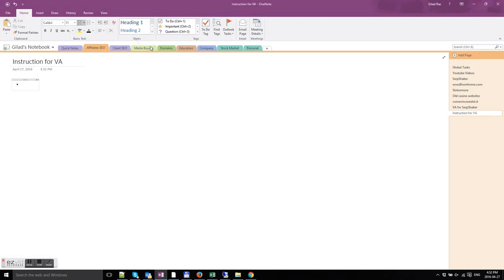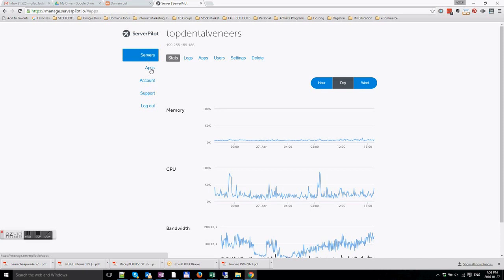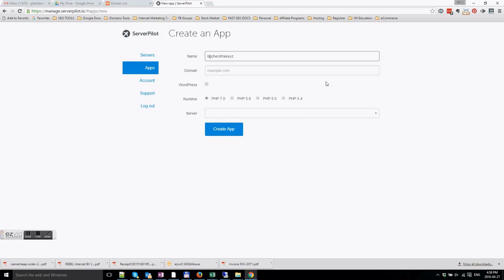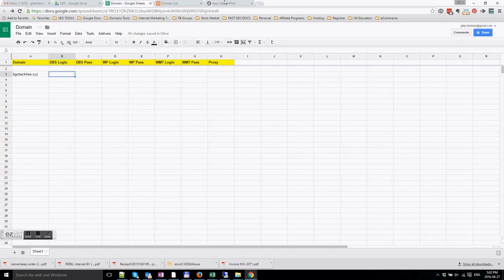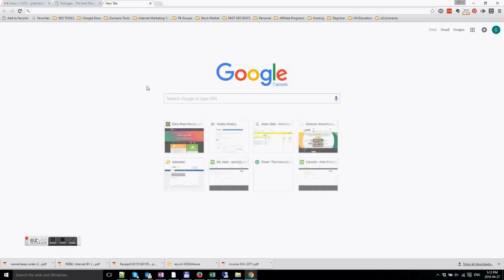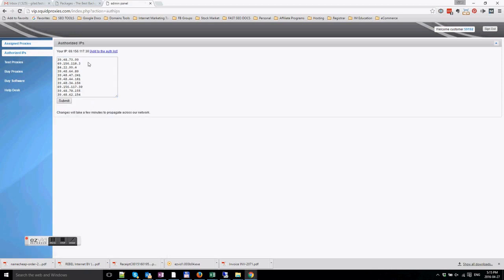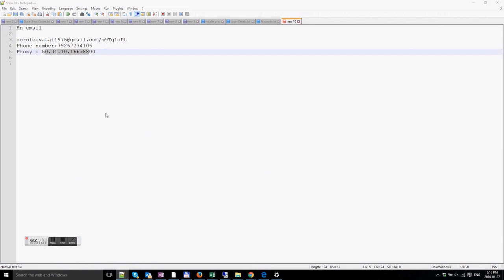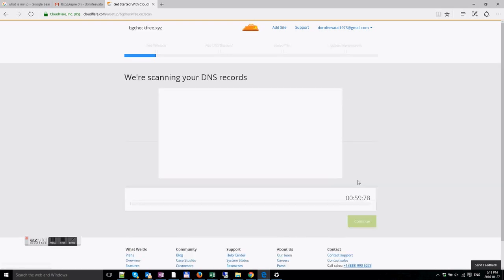SerpShaker Video #1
SerpShaker Video Tutorial